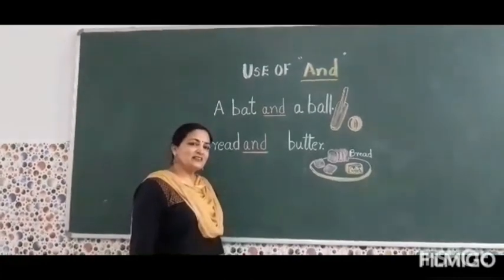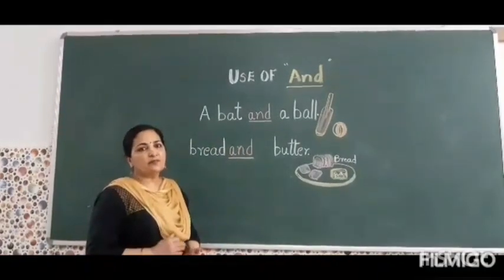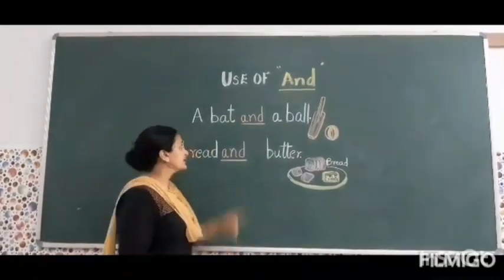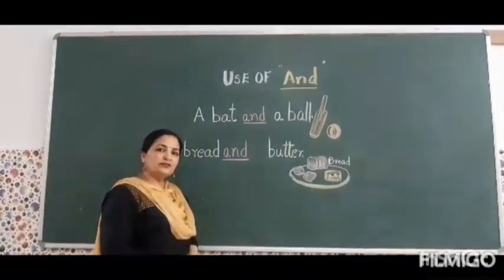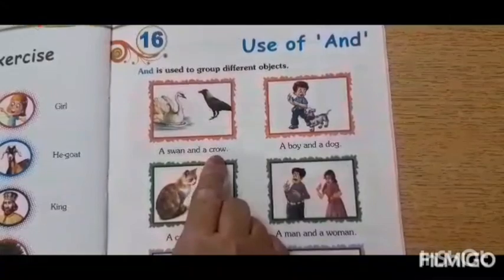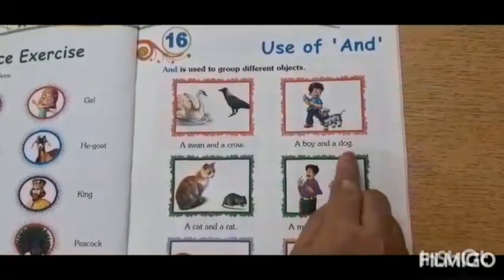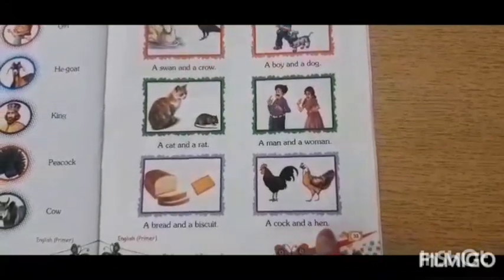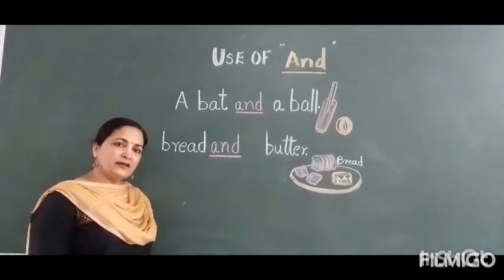UKG English Reading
Arvinder K.